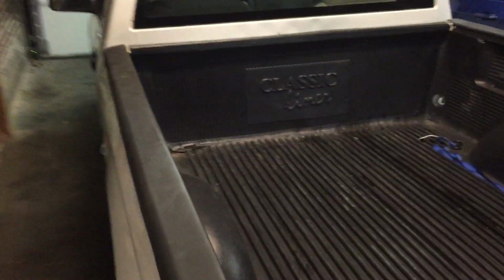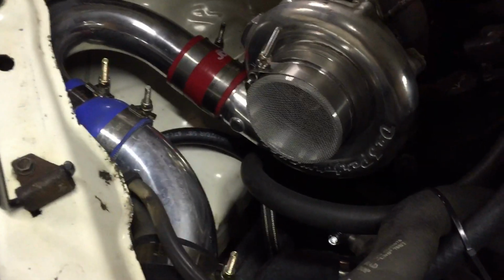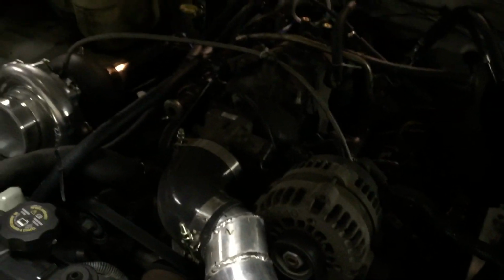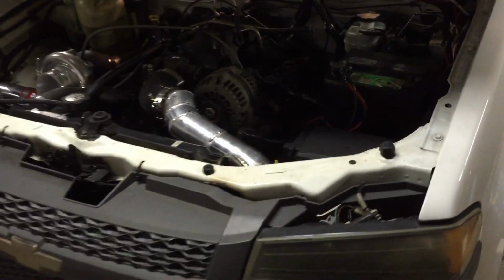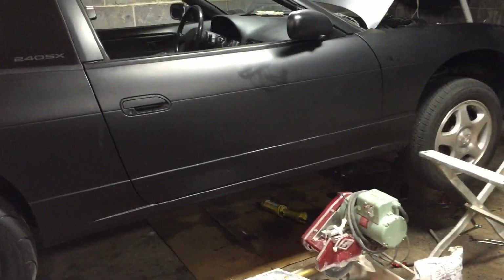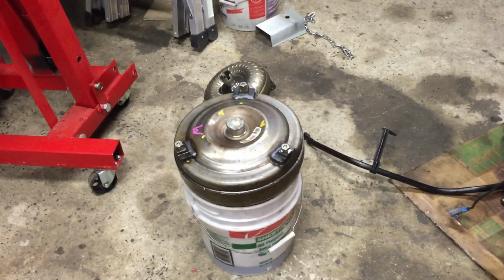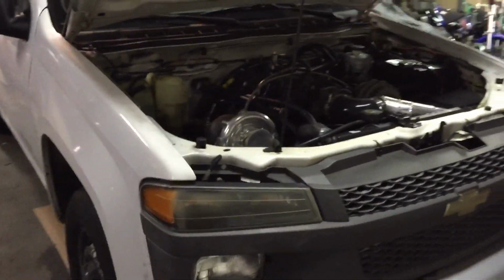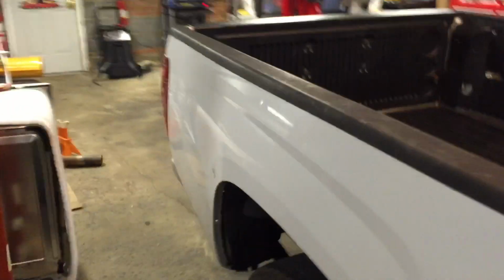11-29-15 turbo 6.0 Colorado update after driving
updates on the colorado and how its doing *GREAT!*
im very pleased with this build start to finish what a blast, so rewarding